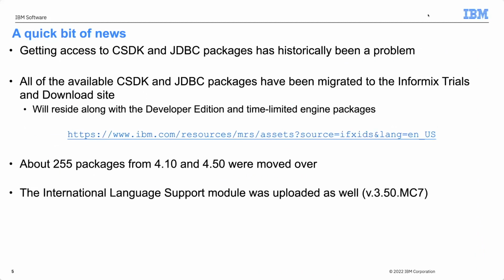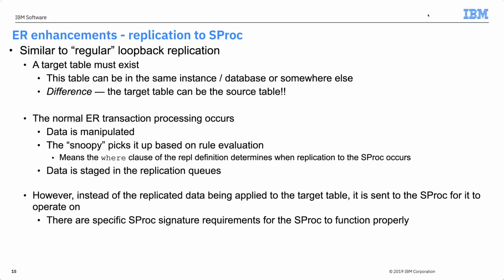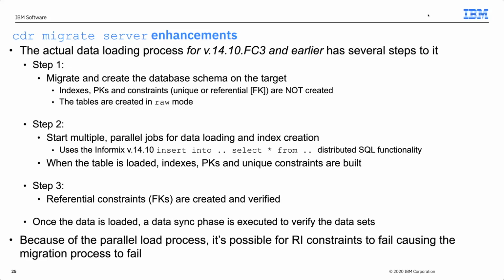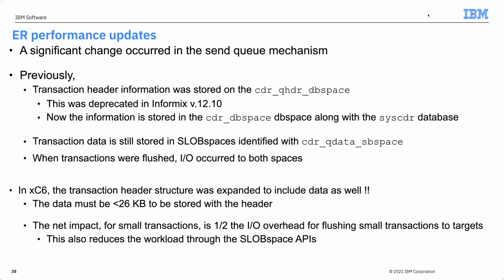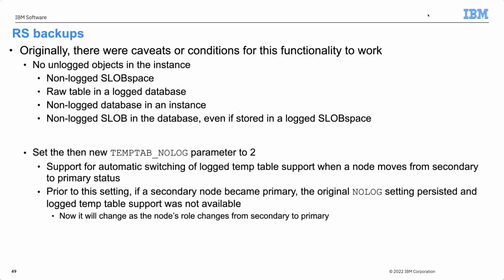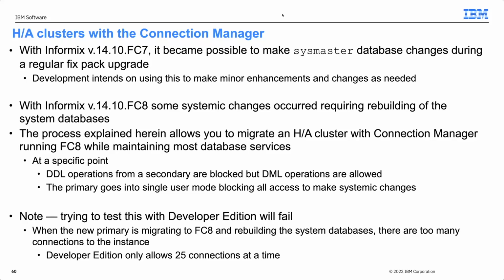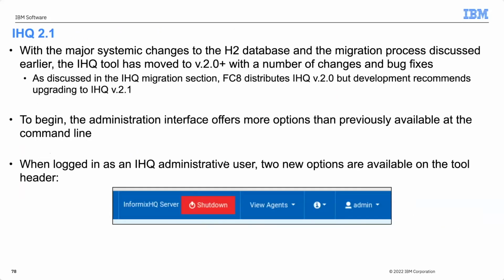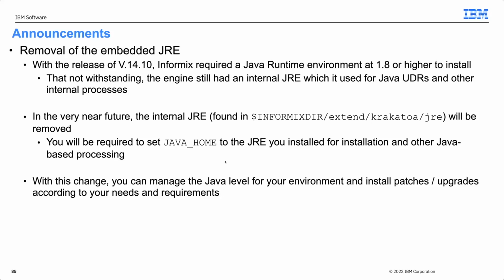Informix 14.10 Part 2 Informix Replication Improvements and 14 10 FC8 Features by Carlton Doe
Informix TechTalk: Informix 14 - A Features Review with Carlton Doe and Scott Pickett of the Entire Release

This is a three-part replay from Thursday, November 17, 2022, at 10:00 am EST

Description: Informix 14 - A Features Review with Carlton Doe and Scott Pickett of the Entire Release

Agenda

Part 1 - Informix 14.10.FC5-FC7 Features - Scott Pickett
Part 2 - Informix Replication Improvements and 14.10.FC8 Features - Carlton Doe
Part 3 - Informix 14.10.FC1-FC4 Features - Scott Pickett

Q&A at the end of presentations.